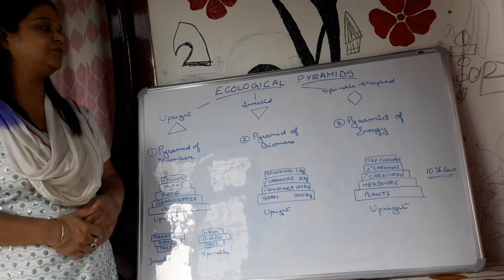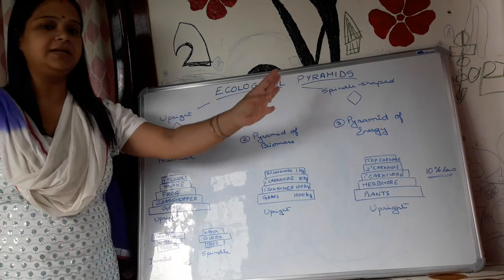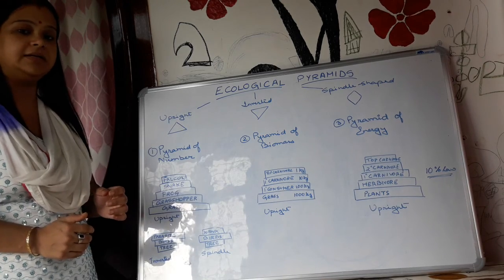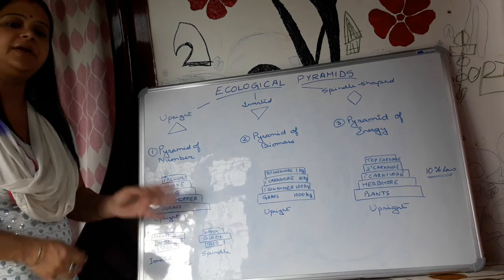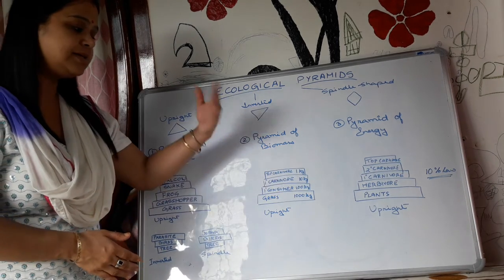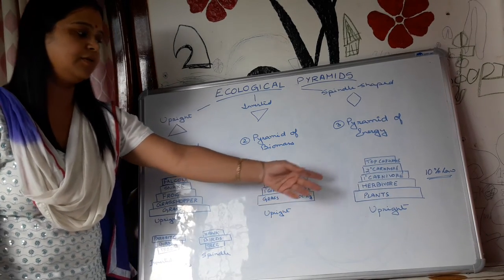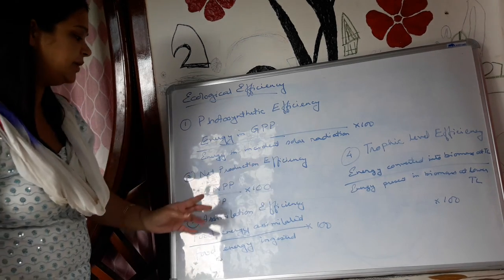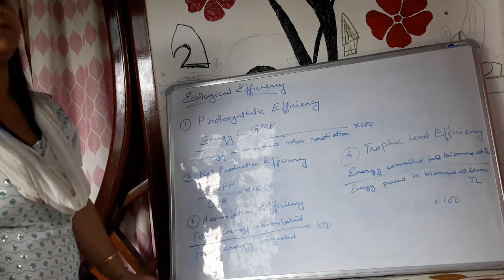Ecosystem vedio 5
Ecological pyramid